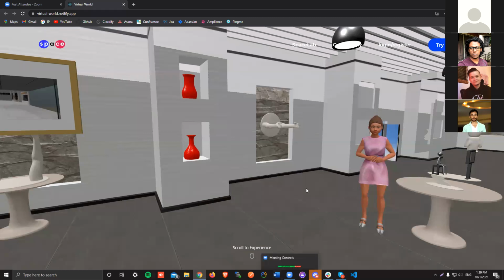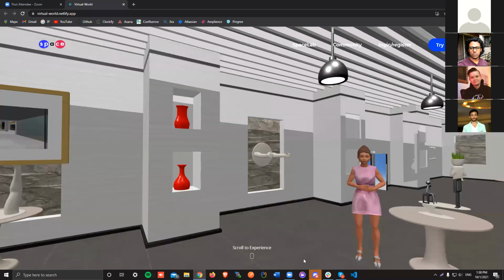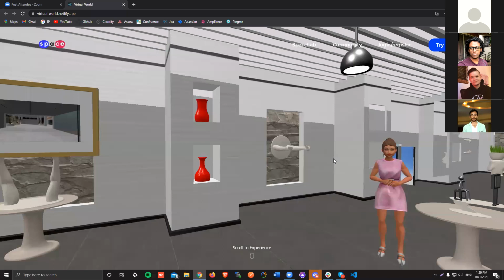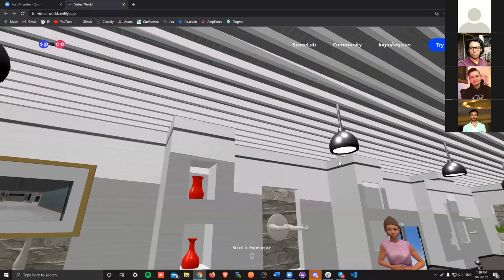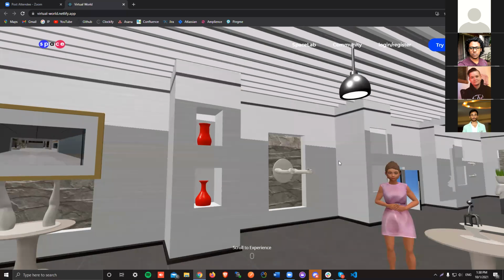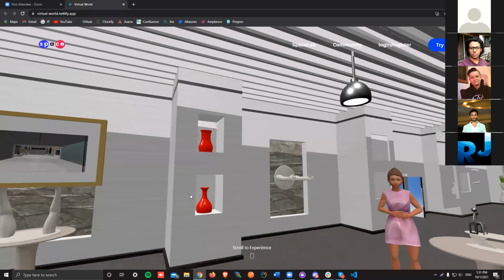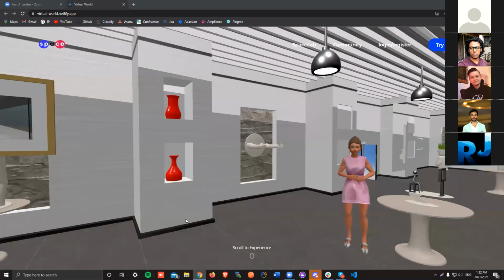1 october 2021 meet with terry